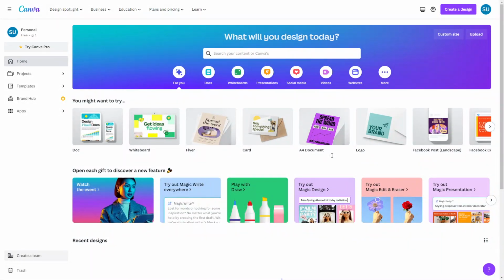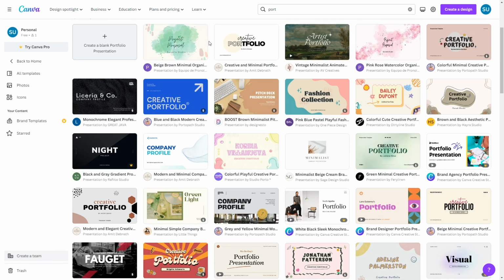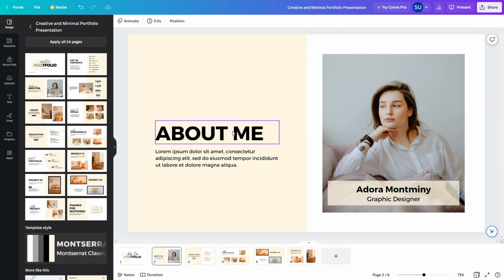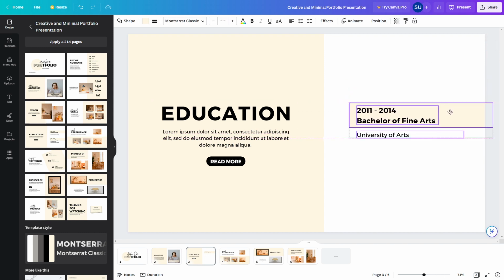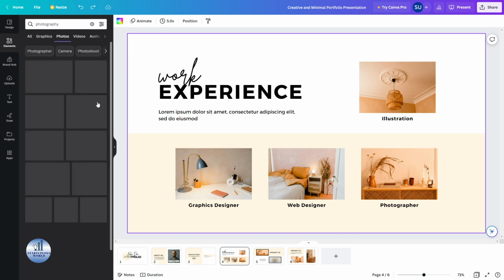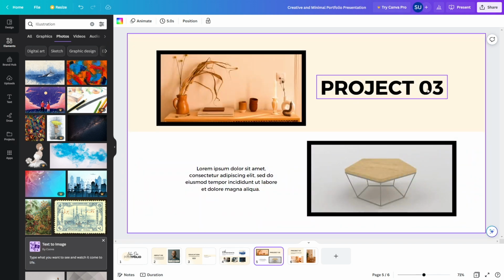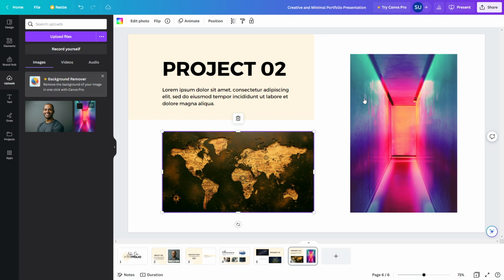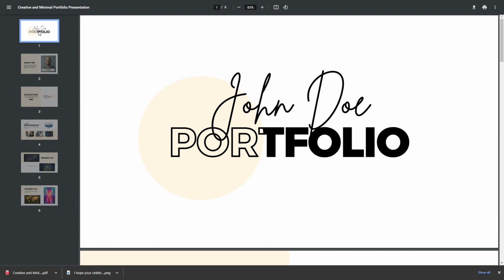How to Make a Professional Portfolio in Canva ? Canva Tips & Tricks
In this video I'll show you  How to Make a Professional Portfolio in Canva. The method is very simple and clearly described in the video. Follow all of the steps & How to Make a Professional Portfolio in Canva